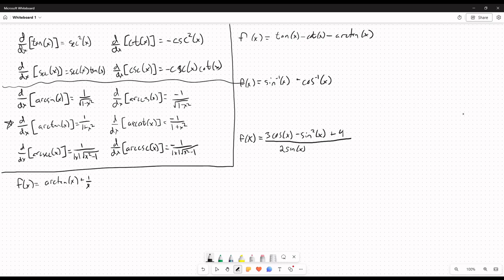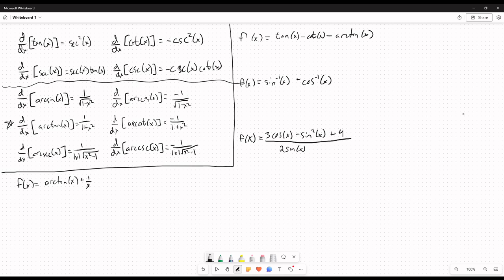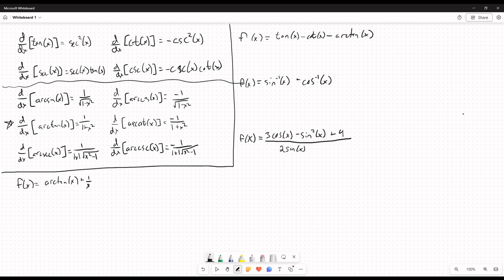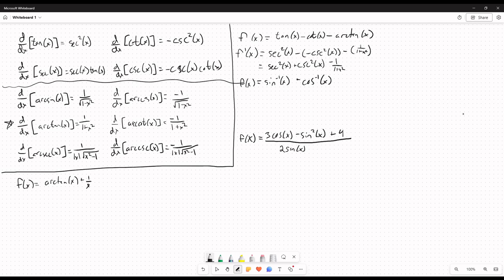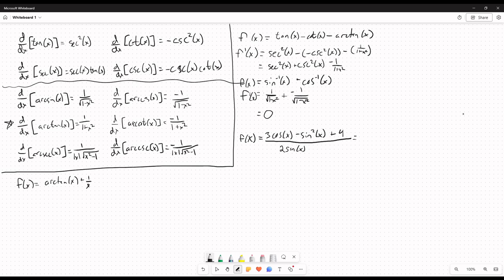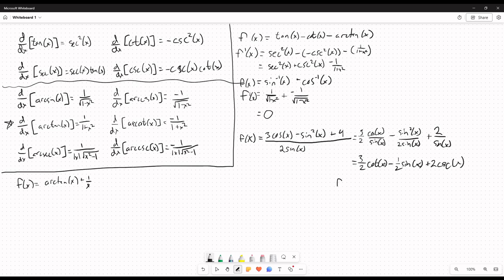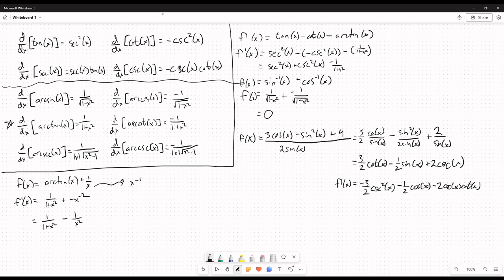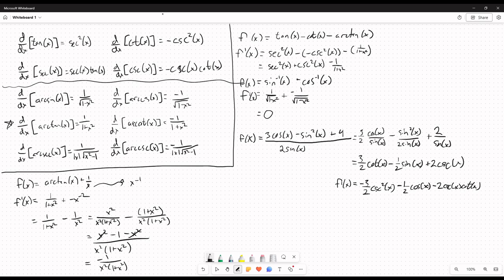More Trig Derivatives